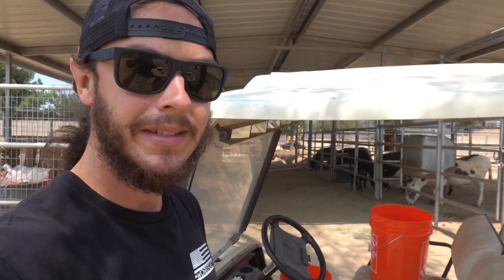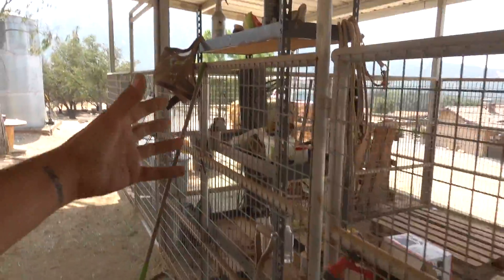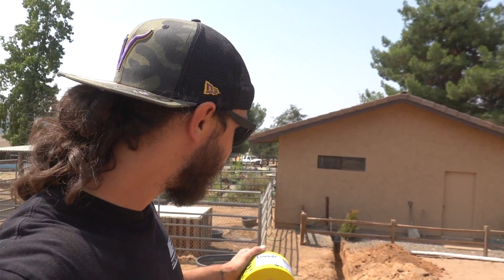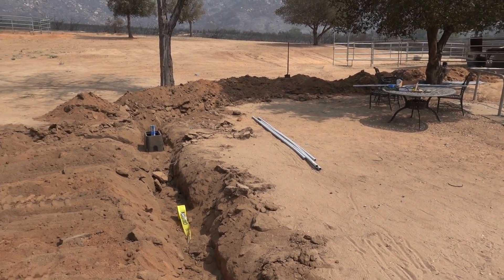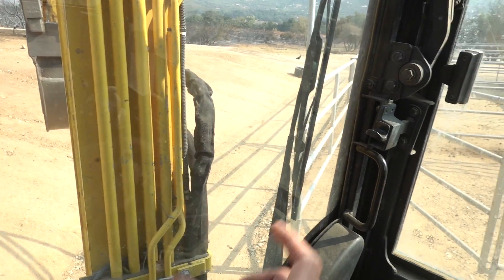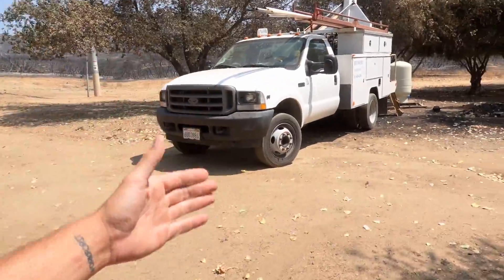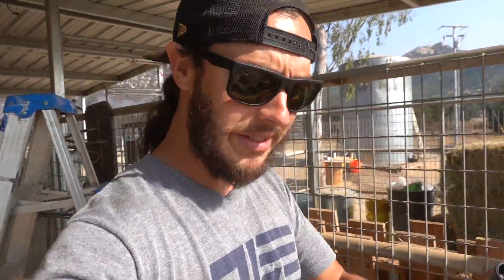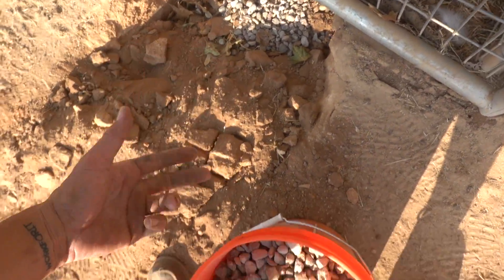RANCH WATER UPDATE (BIG PROBLEMS WITH OUR WELL)